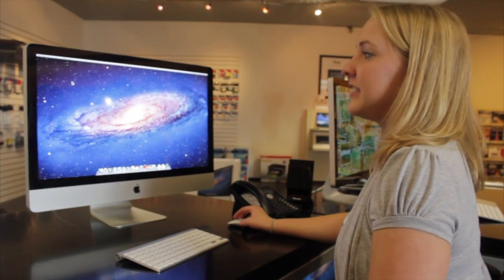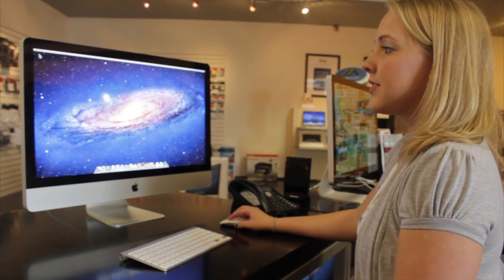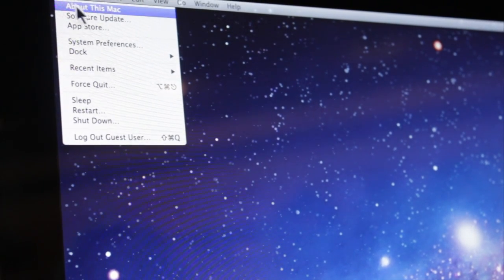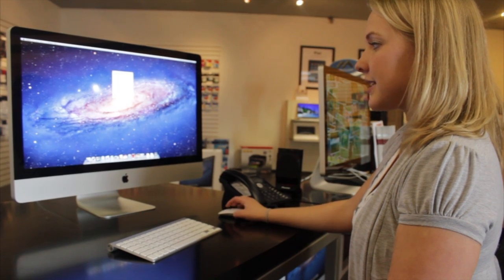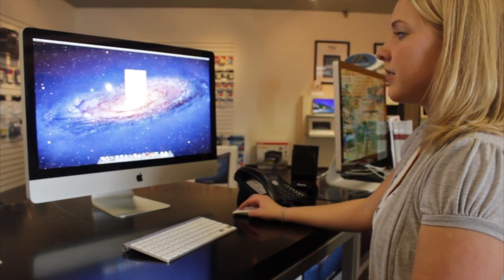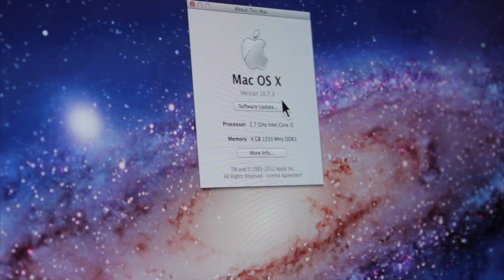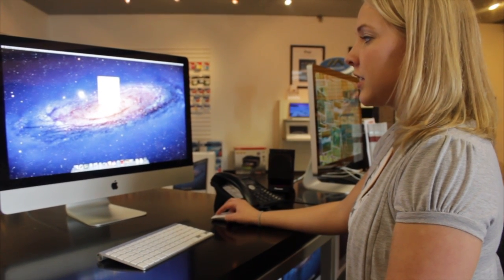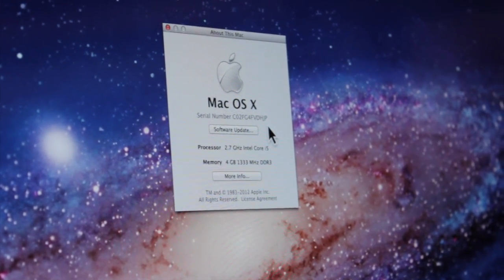How to Figure Out What Operating System You Have for Mac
This is how to find out the operating system of your computer as well as the serial number for your computer. First, you will go up to the apple on the menu bar and go to the first one that's titled "about this Mac". You will see a window appear that has the words "Mac OSX" and underneath that will be the word version with numbers behind it. The 10.7 means you're running lion, and the 10.6 means you're operating Snow Leopard which is the last operating system. The third number will tell you what software update you're running. If you're looking for your serial number, you will click the "version" word twice, and then your serial number will appear there. If you're looking for more tips, just call Computer World to join our classes.